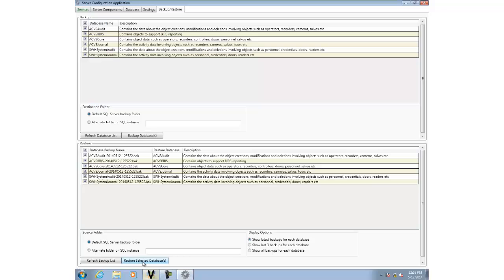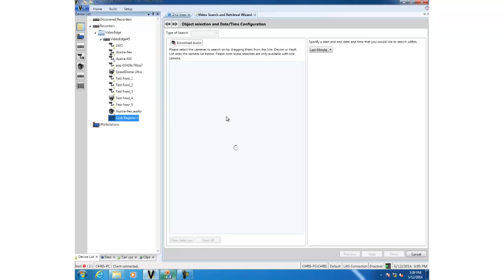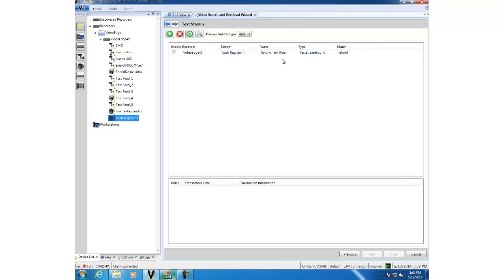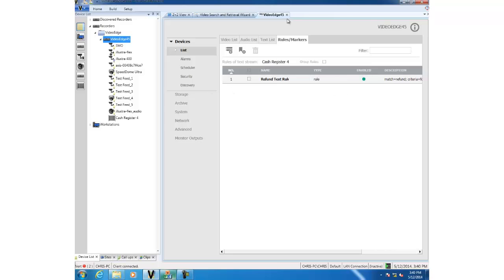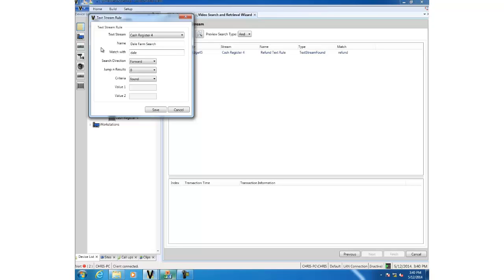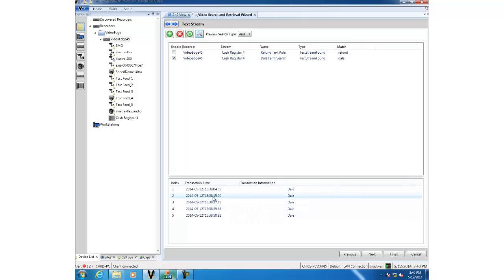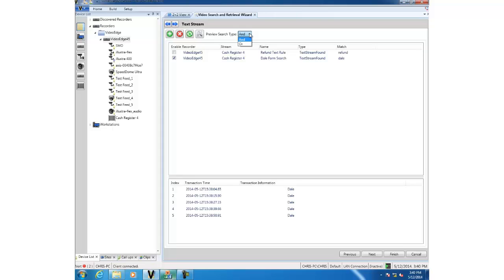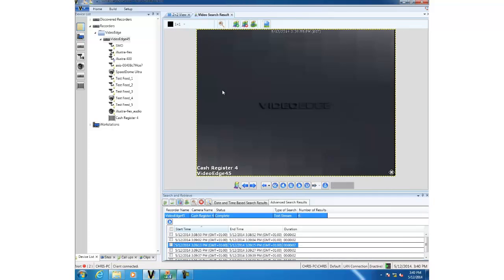victor and VideoEdge Training - NVR Text Stream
Taking a look at victors ability to do a search on a NVR Text stream